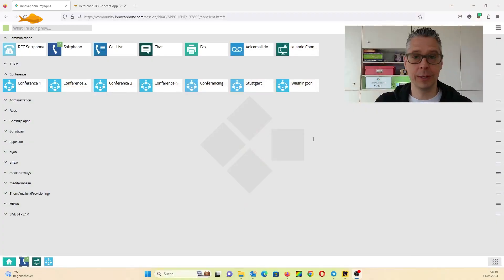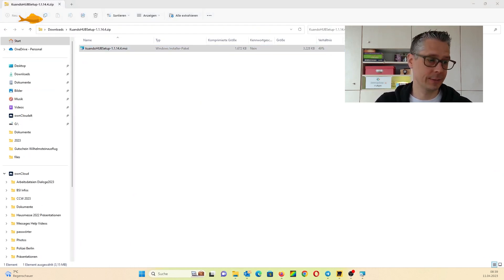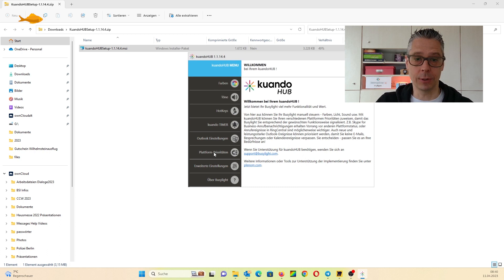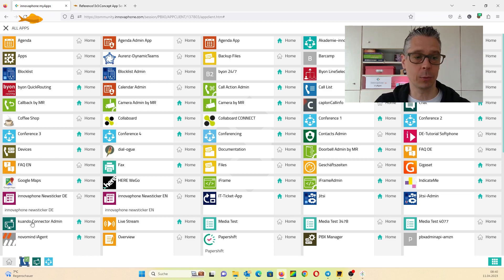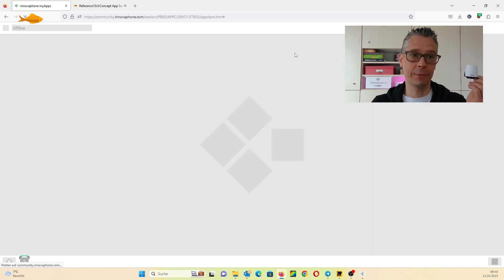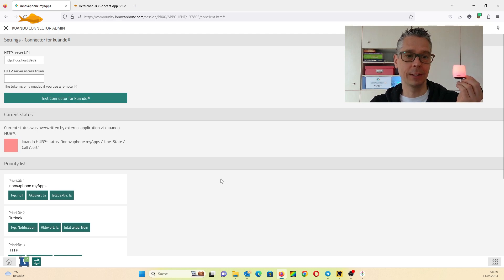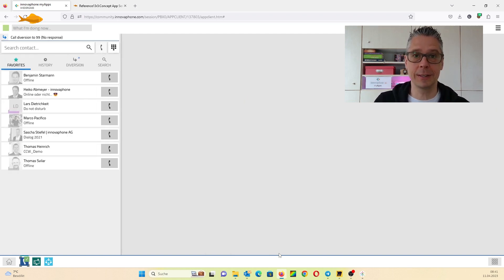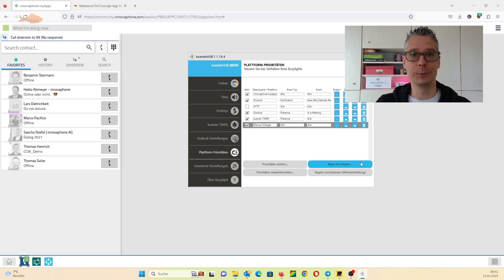kuando® Busylight installation - innovaphone myApps - Connector for kuando® App | EN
How can the kuando® busylight for innovaphone myApps be installed? In this video we explain how it works.